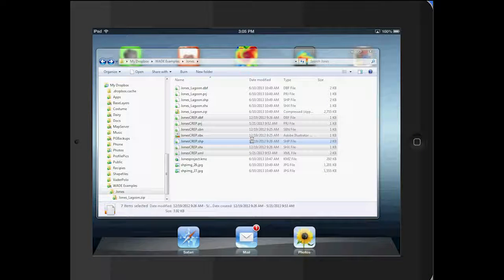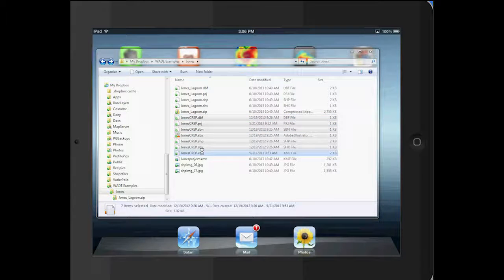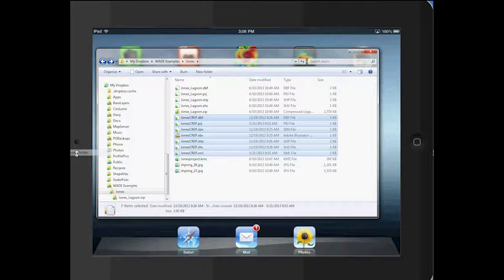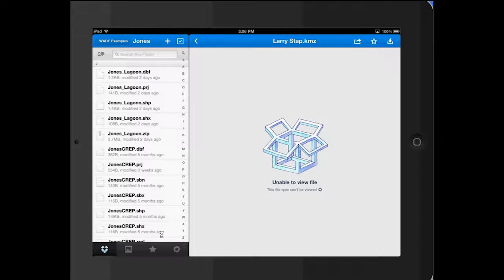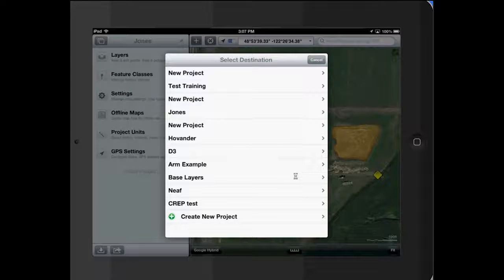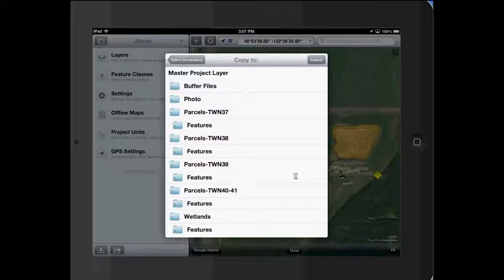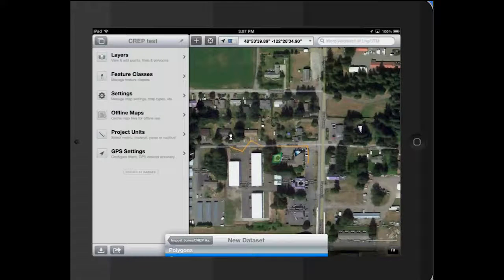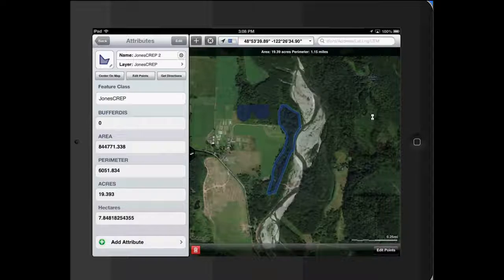Import Shapefile Into GISPro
This video shows how to import a shapefile into GISPro using Dropbox